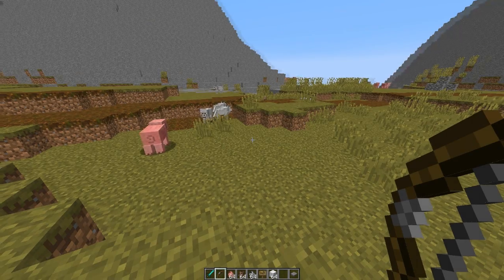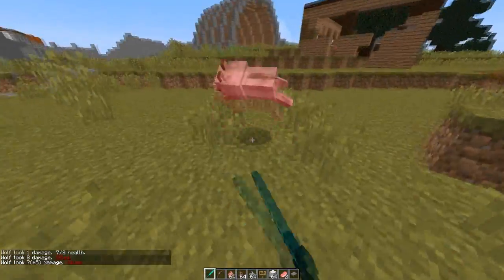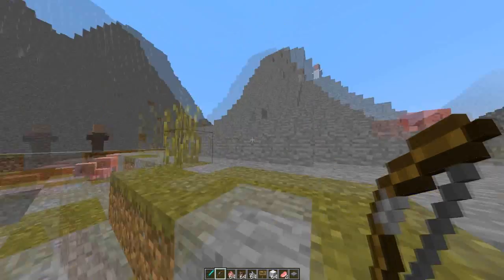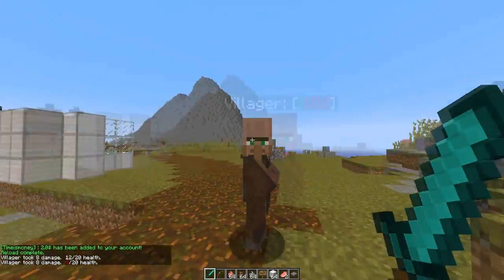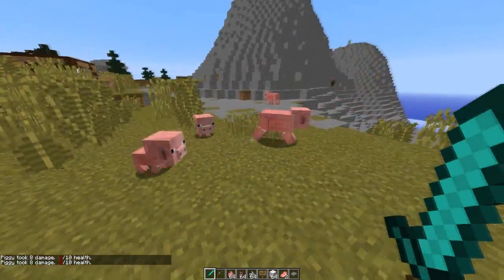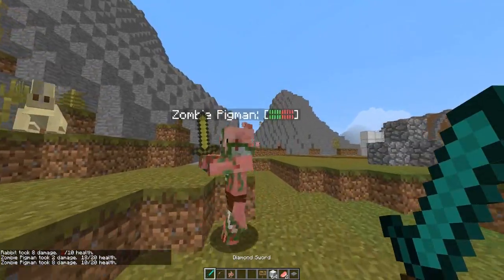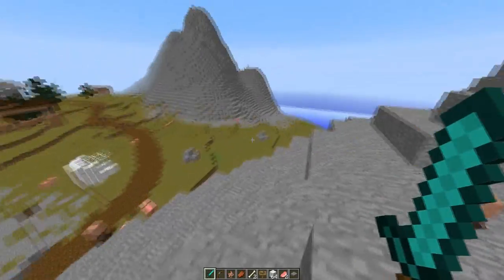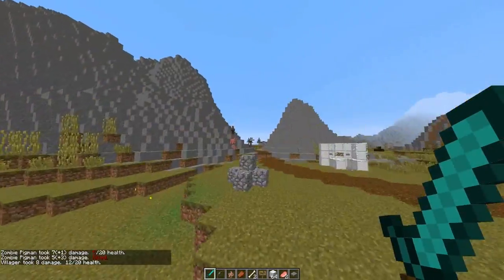Minecraft Bukkit Plugin - Mob Health - Tutorial